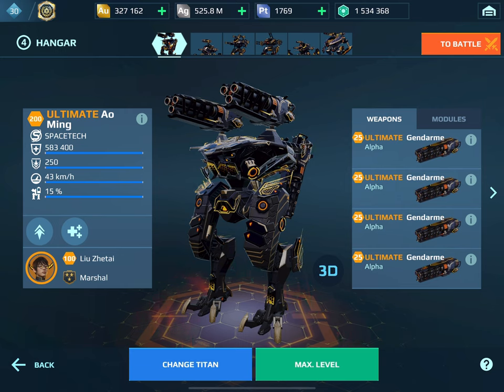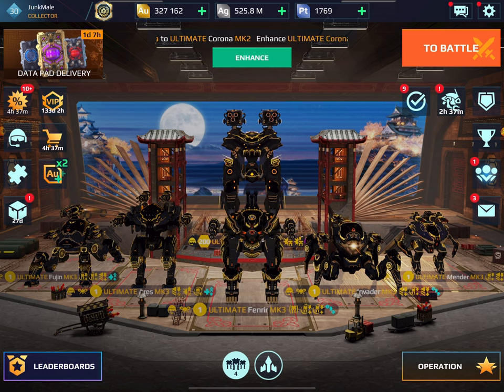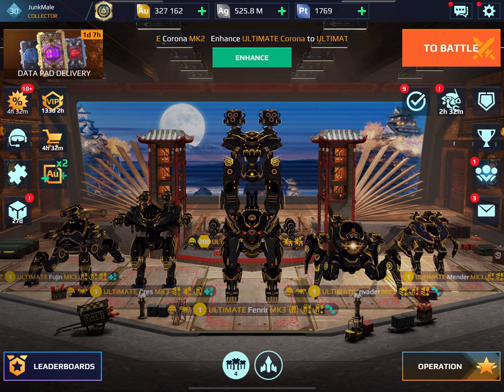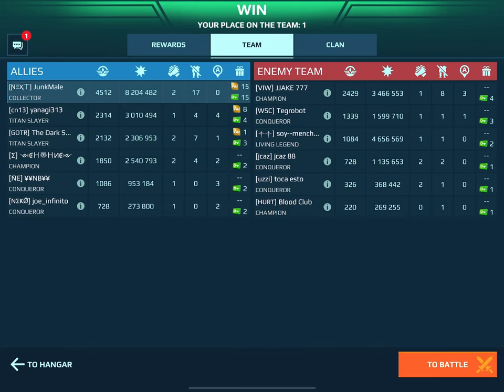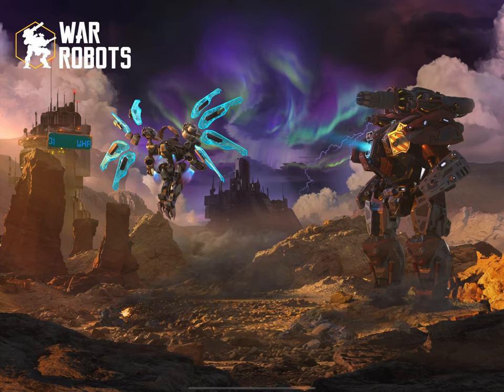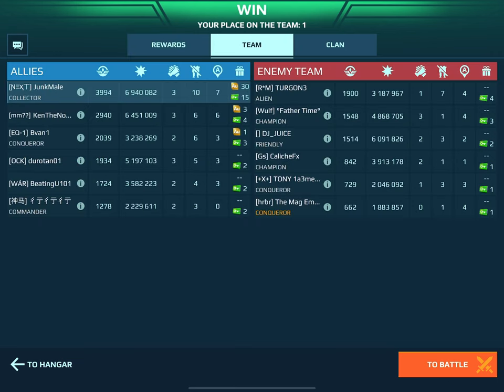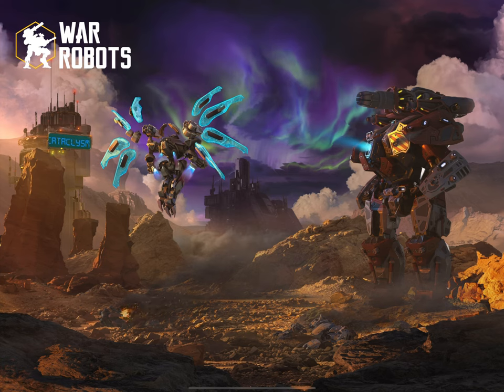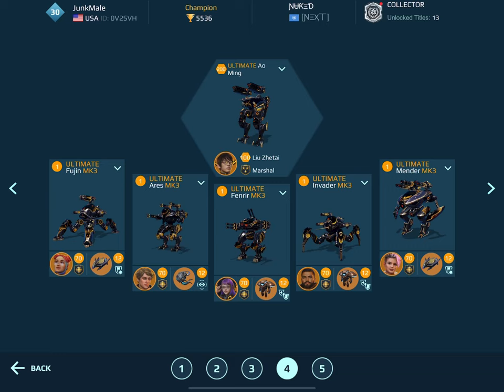Let's talk about the Ultimate Hangar and play four games | War Robots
Chapters
00:00 Dropping in :)
01:13  Would it replace a meta hangar?
03:22 Ultimate Ao Ming build
05:23 About the Ult. Fujin & Fenrir
07:59 Ultimate Destrier?! WANT
08:48 Why no Ultimate Spectre?
10:22 Strategy on bot-leveling leaderboards
11:38 Do titan regen or phasing need fixing?
15:22 Game one: Yamantau
23:01 Game one scoreboard
23:35 Game two: Dreadnought
30:44 Game two scoreboard
31:02 Game three: Valley
36:06 Game three scoreboard
36:40 Game four: Carrier (MUST SEE)
45:08 Game four scoreboard
45:36 You’re all good puppies and kitties ^_^